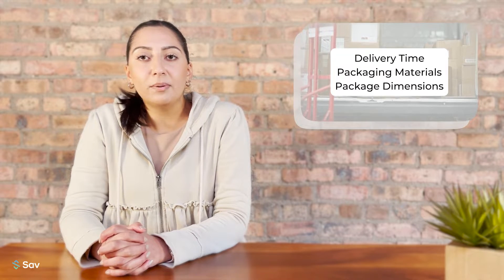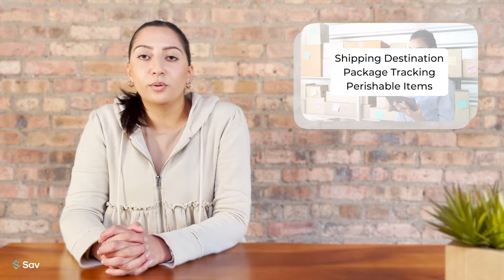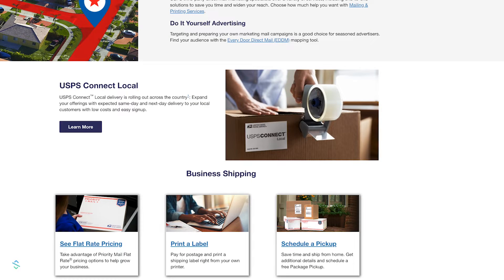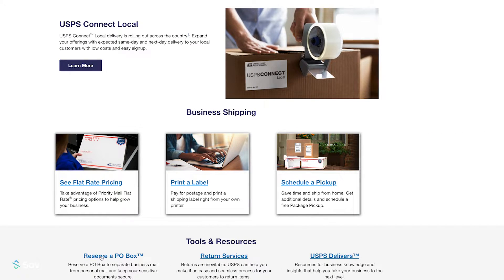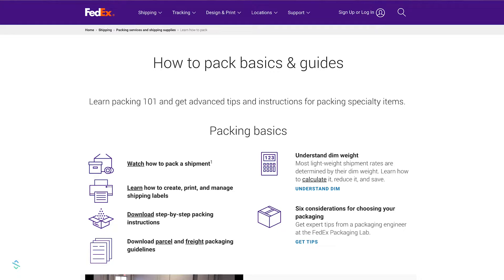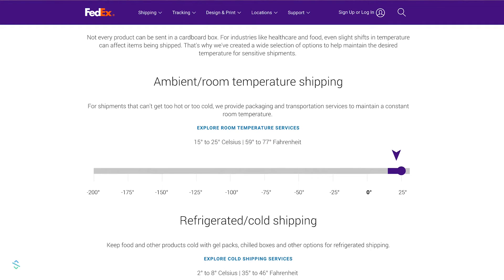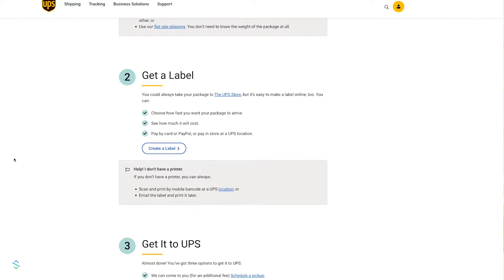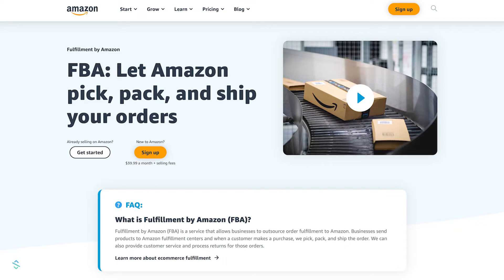How to Ship as a Small Business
Before you start your ecommerce business, you’ve got to figure out your shipping strategy. Shipping has a lot of moving parts and is a crucial part of many online businesses. In this video, we will take you through small business shipping considerations, different shipping carriers, how to reduce shipping costs, and more. Watch to learn more about shipping products and to ensure you choose the right shipping provider for your small business.

Chapters:
0:00 How to Ship as a Small Business
0:32 Small Business Shipping Considerations
1:24 Shipping Carriers
6:33 How to Reduce Costs of Shipping
8:37 How Do I Offer Free Shipping?

Our How To series takes you step by step through key processes that can help expand your business. Sav experts are here to guide you every step of the way!